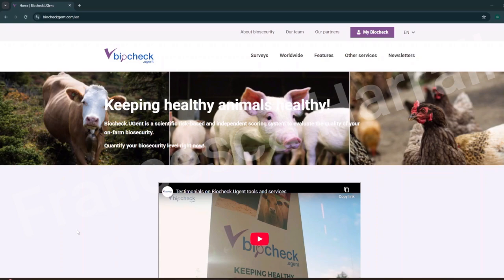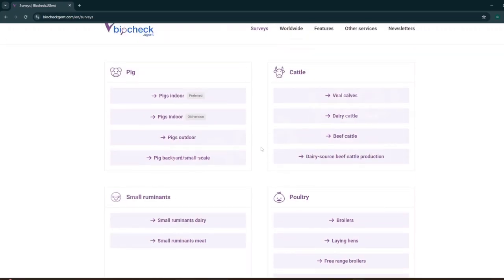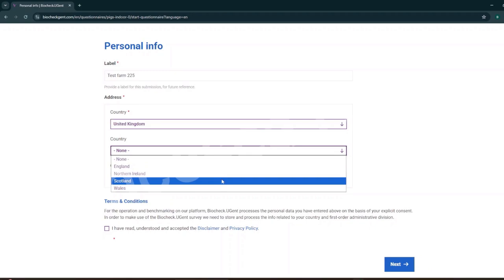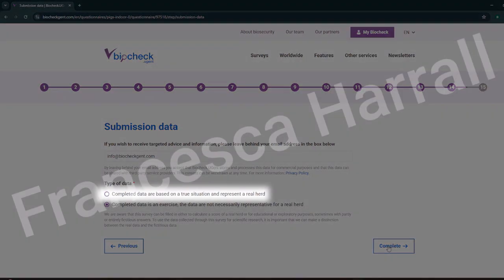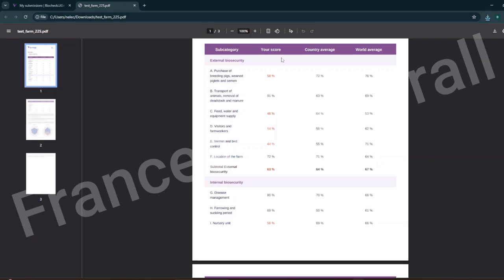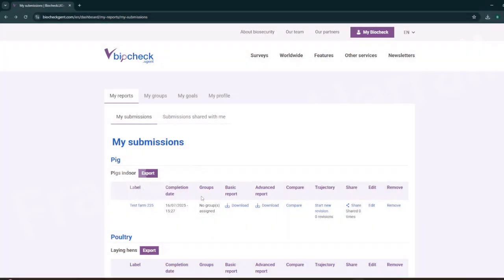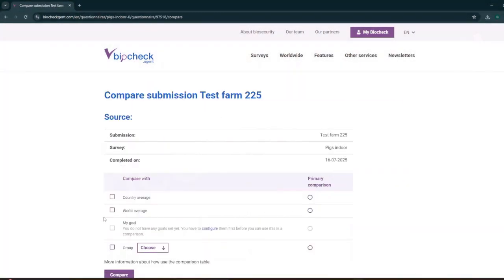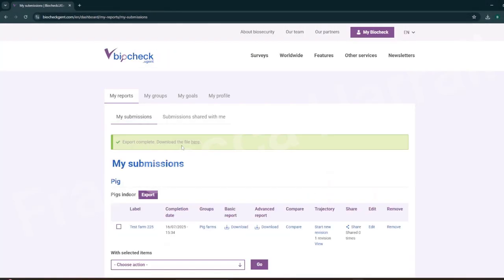Biocheck Tutorial Sample - Francesca Harrall